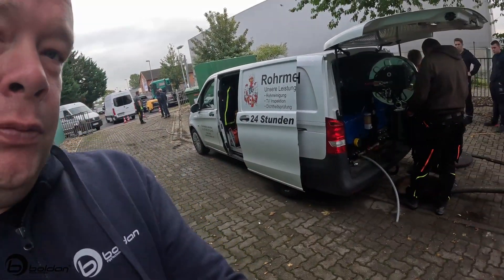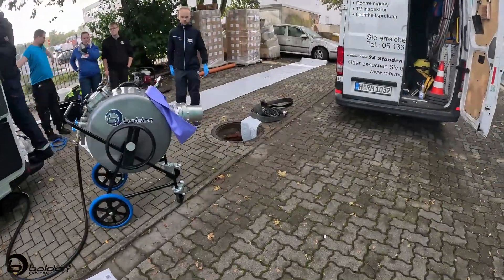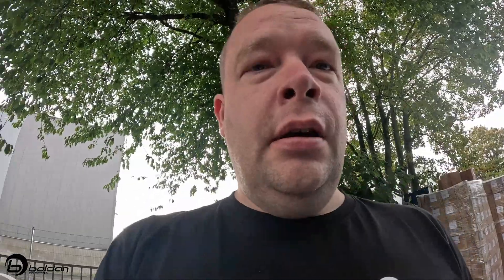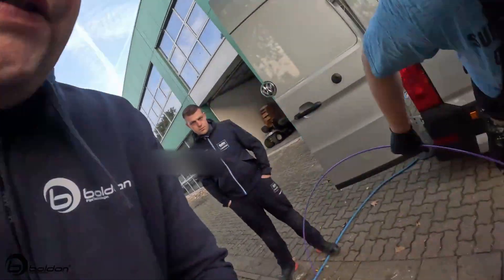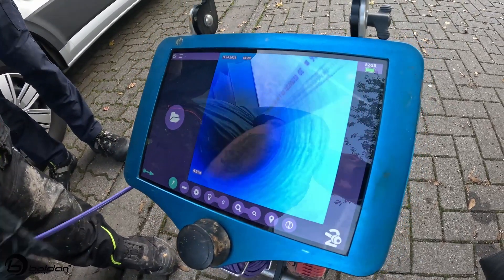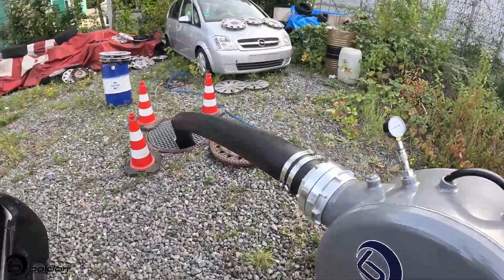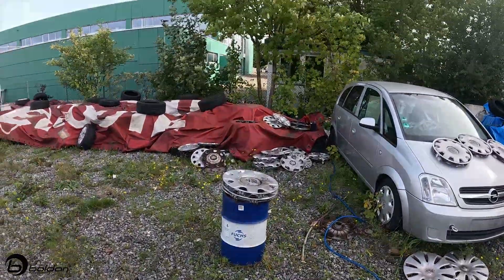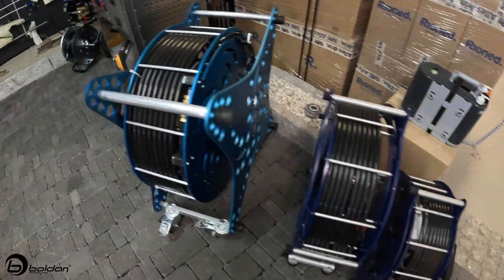Boldan CIPP Training trip to Germany, Part 2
Our recent trip to Germany was a great success as we provided top-quality cipp training to our German dealer, BERR-Hochdruck GmbH.